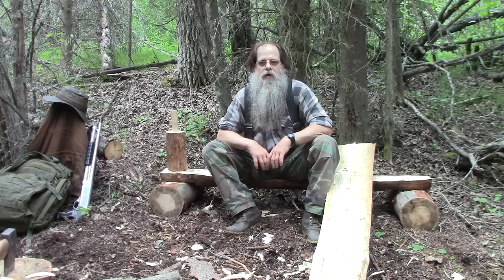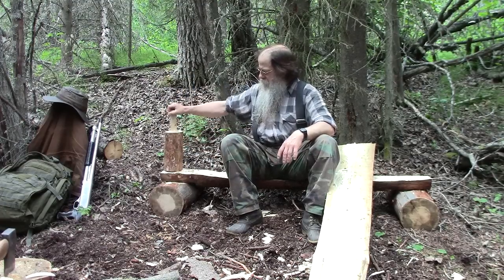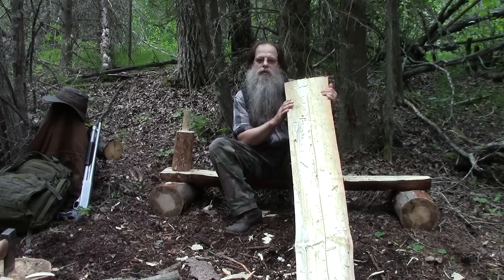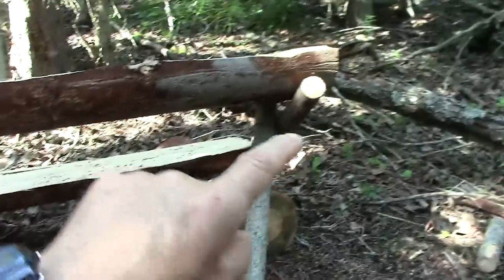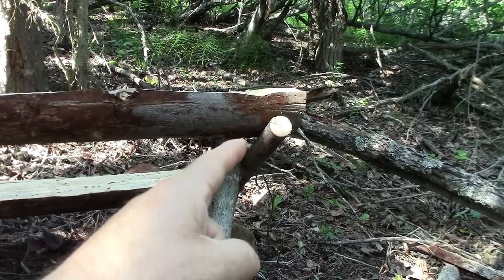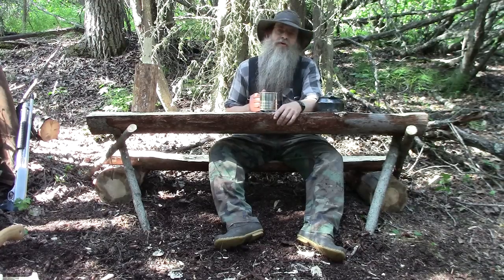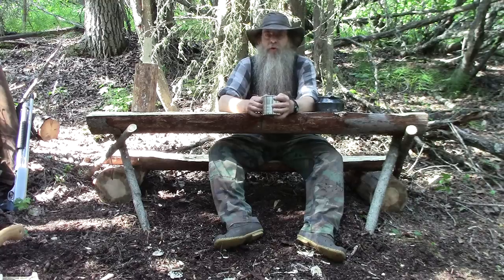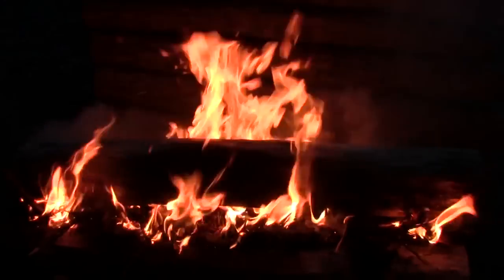Bushcraft A Useful Split Log Camp Table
Learn how to "bush craft" a table when in the woods from a split log using bushcrafted tools.   Lonnie shows how to make the table strong and serviceable for a very handy useful bushcrafted camp table.    Proper camp furniture can make a big difference in camping comfort.   And learning how to craft those items and many more when in the woods can be a very satisfying and fulfilling experience.